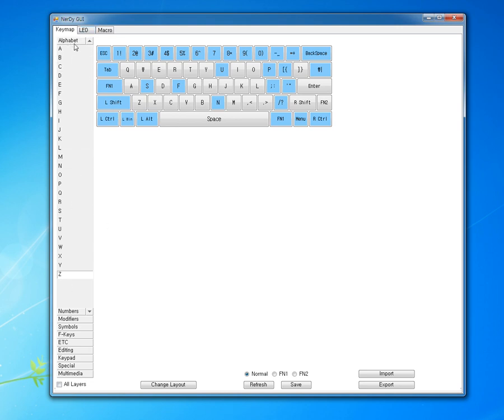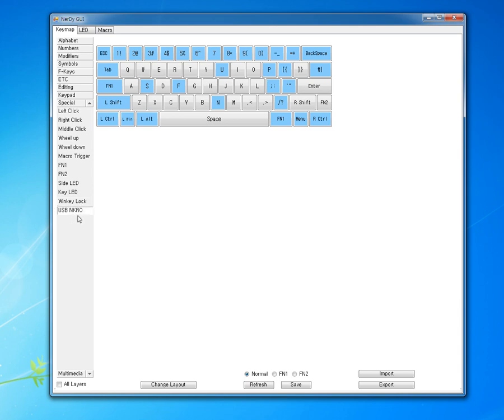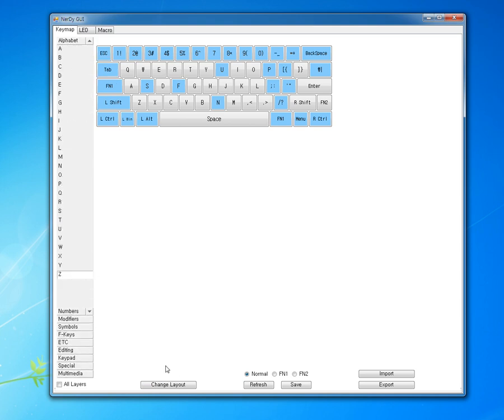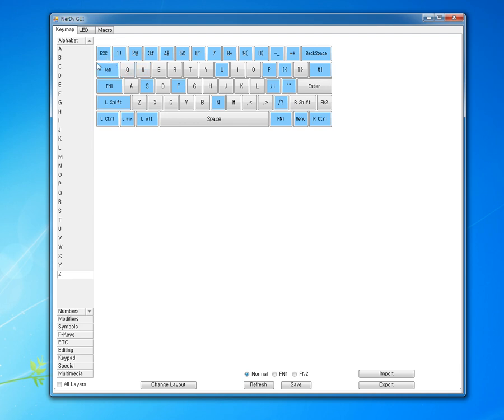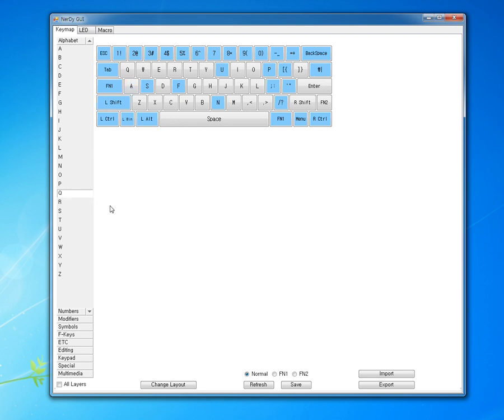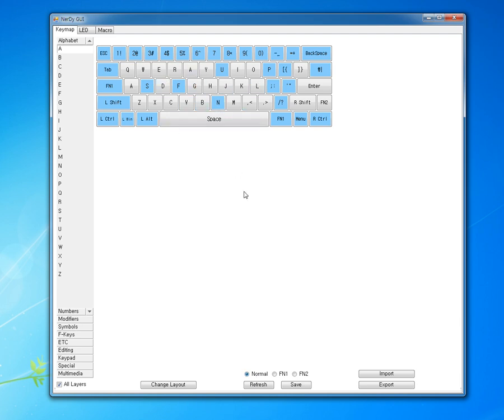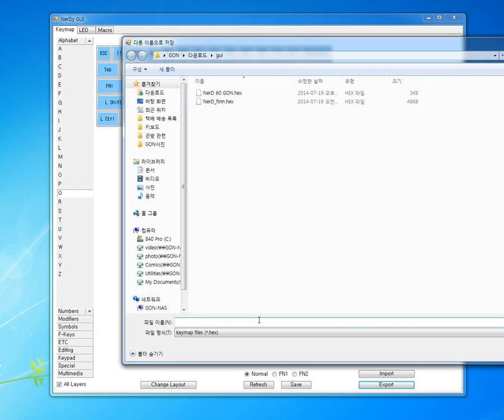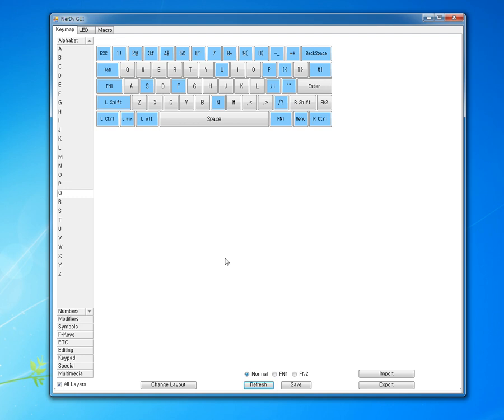NerDy GUI - Keymap Configuration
This video shows you how to change keymaps on your NerD Keyboard/PAD. You have to watch this after you watch "Layout Configuration".